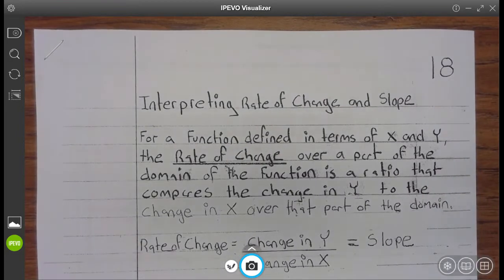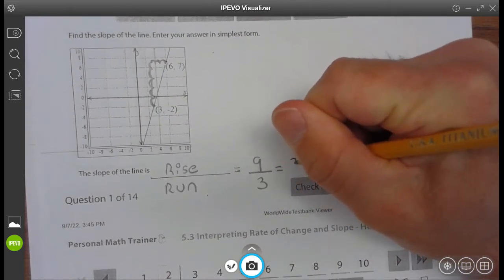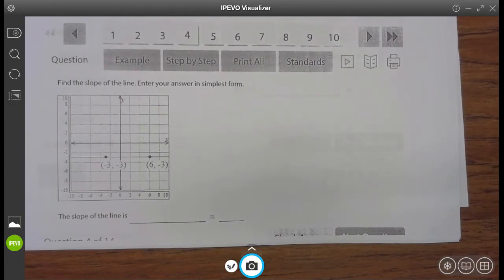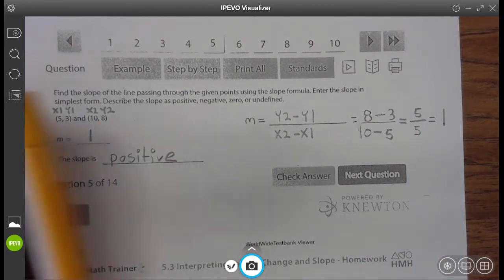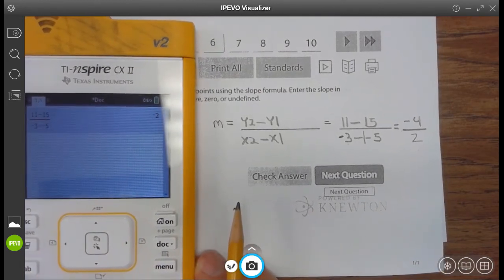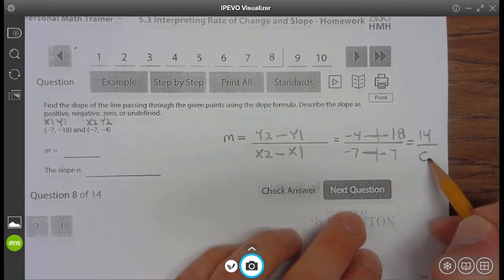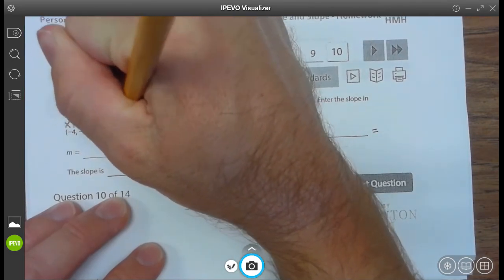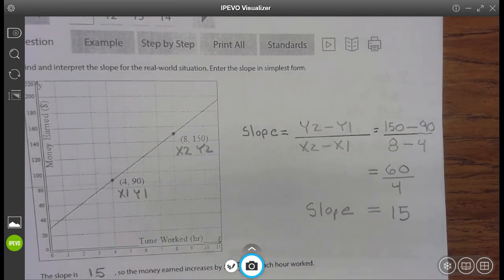Journal Page 18 Rate of Change and Slope (ADV ALG 1)